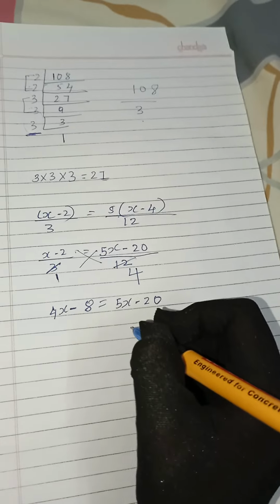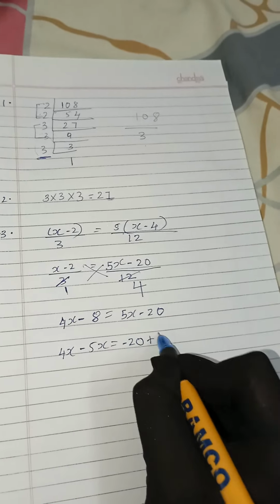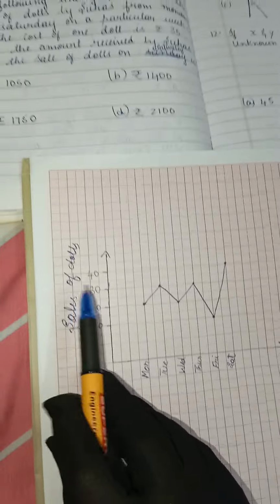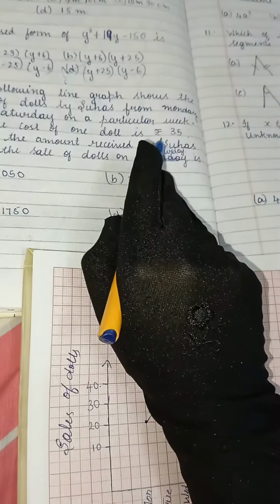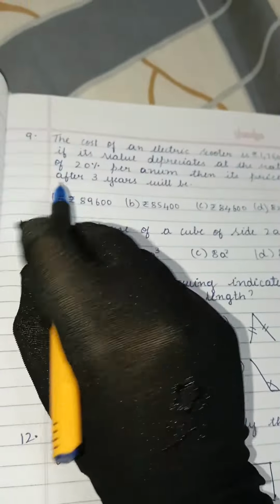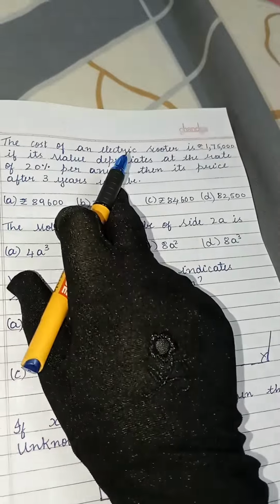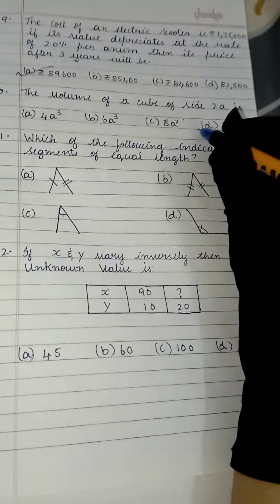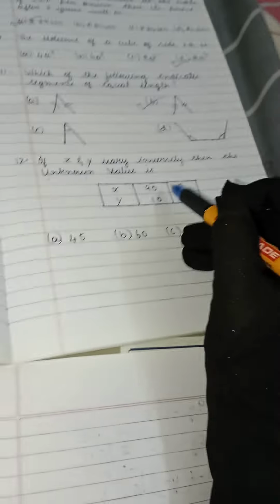class 8 Math practice paper 2024-25 section A mathshacks exam NCERT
class 8 Math practice paper 2024-25 section A mathshacks

Class -8 NCERT practice paper with solutions
Math tutorial